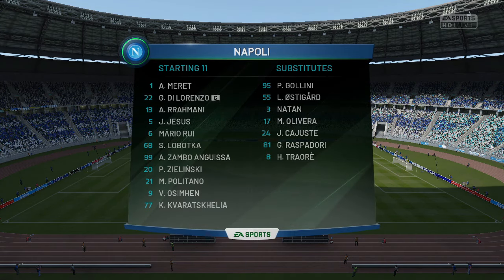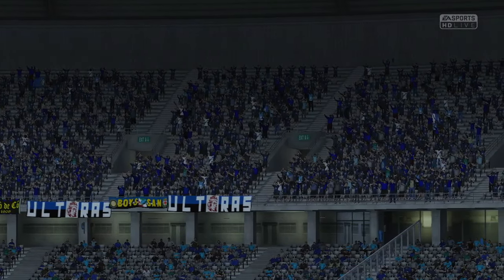How To Install Stadium in FIFA 16 PC - CG File Server Tutorial #2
About FIFA\PES Gameplay, Mods, Streaming
Make your game more fun⚽🎮

IMPORTANT NOTES
PLEASE WATCH TUTORIAL CAREFULLY

Timestamp
00:00 - 01:11 How to install CGFS
01:11 - 04:28 How To install Stadium
04:28 - 07:38 Preview Artemio Franchi
07:38 - 11:31 Preview San Paolo

► Music Credits